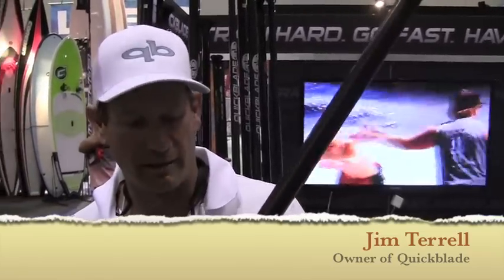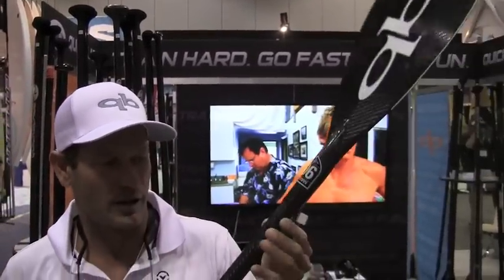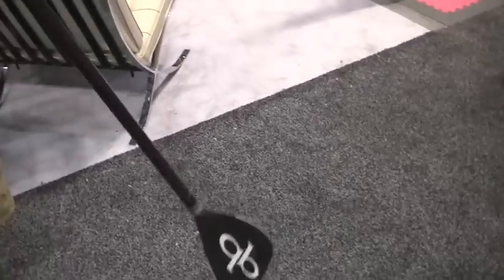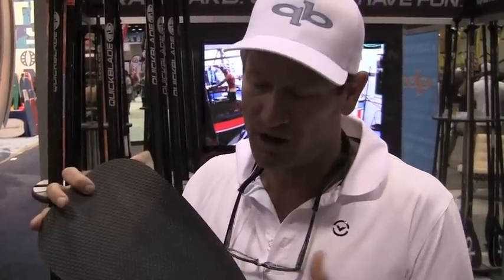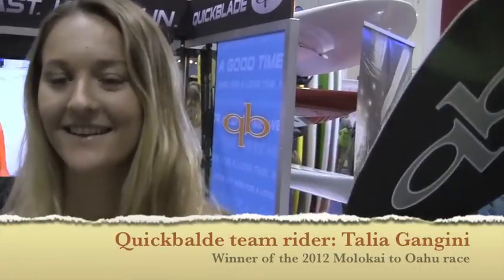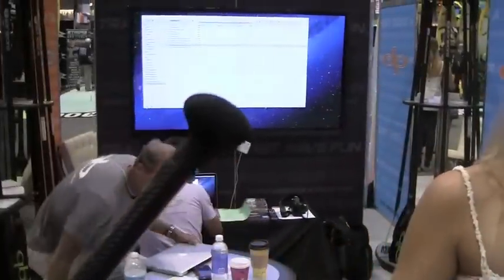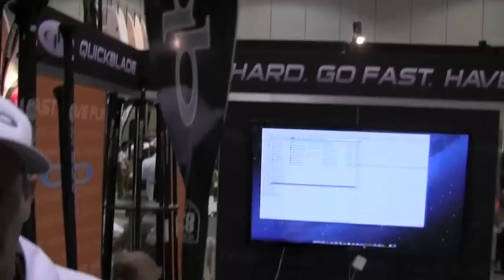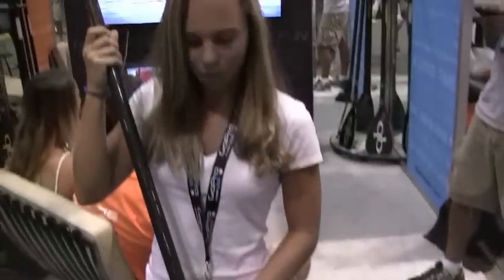Surf Expo- Quickblade Jim Terrell interview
Jim Terrell showing off the latest Elite Race paddle with oval/ tapered shaft- very nice!  Talia Gangini talks about the Flyweight paddle she used winning the Molokai
Race and Bailey Rossen talks about racing at the Quickblade booth, Surf Expo Sept 2012